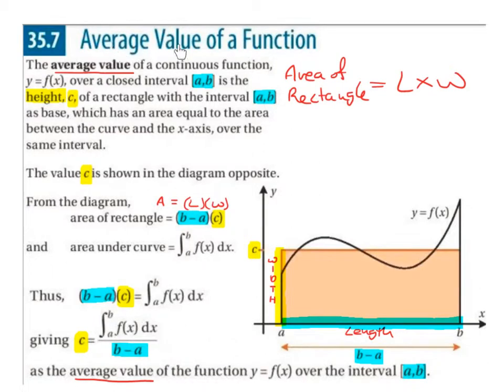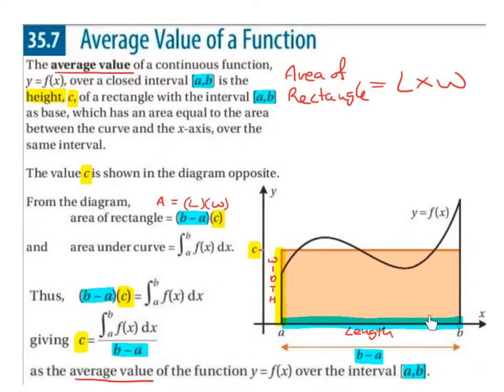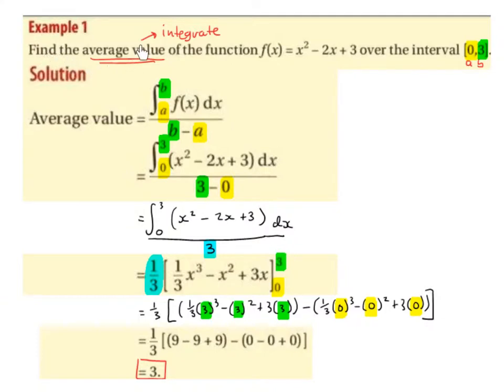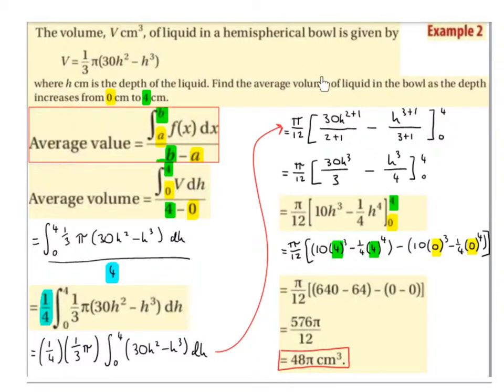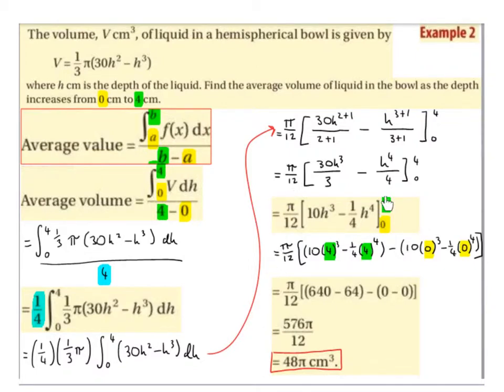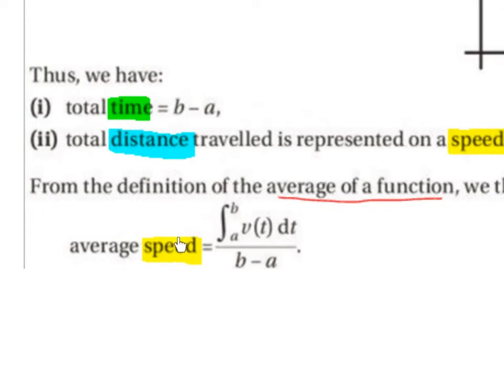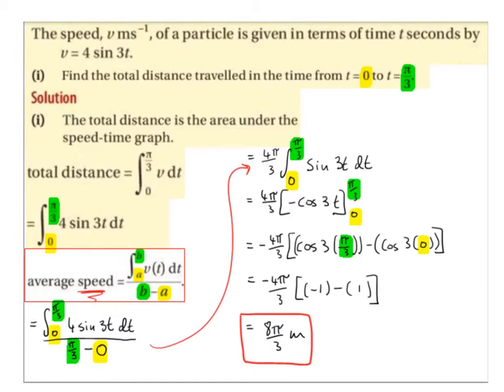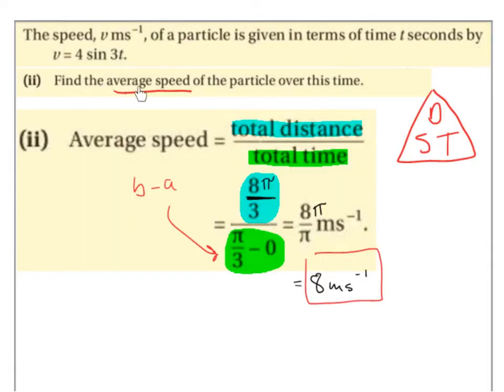LC HL average value of a function